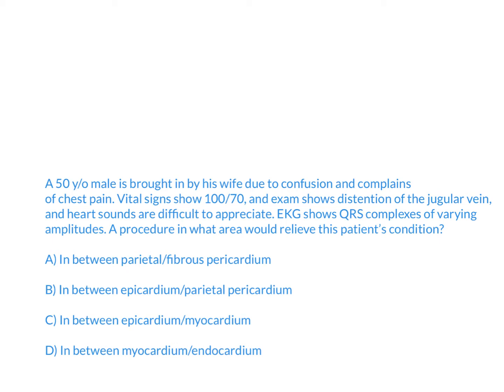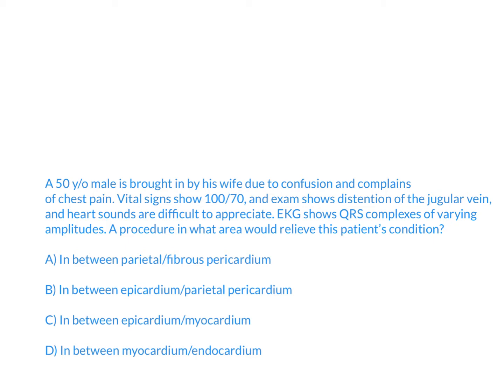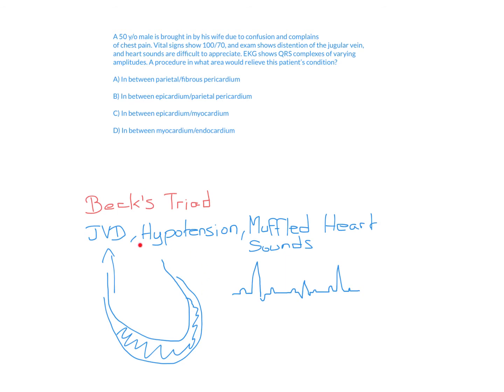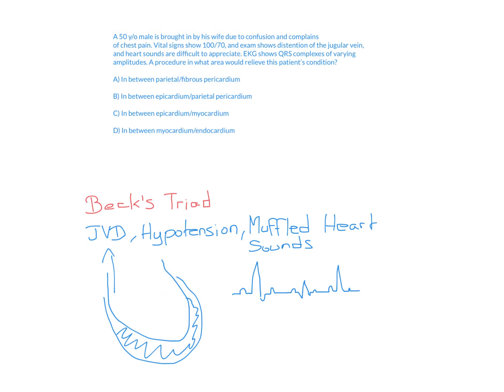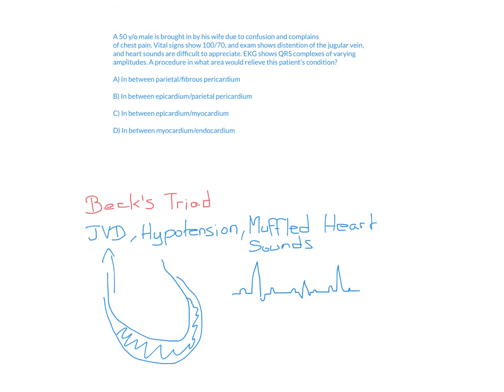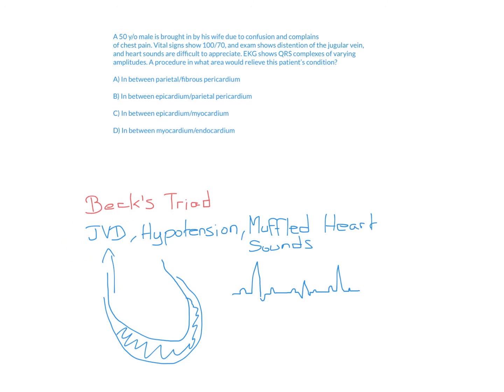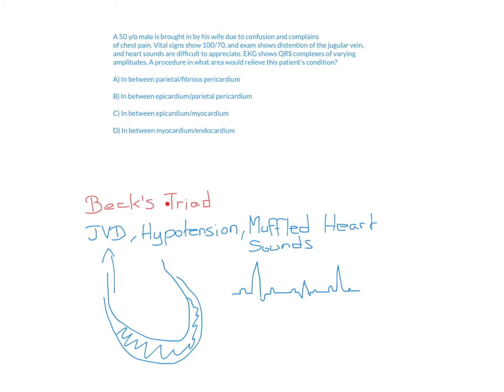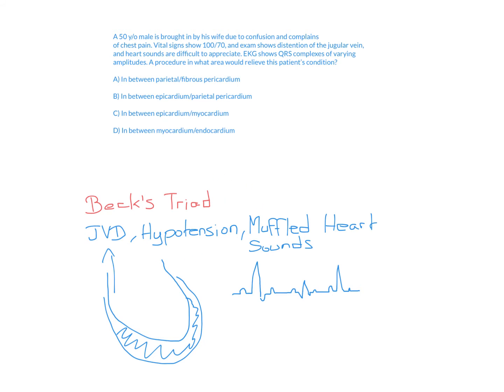USMLE Step 1 Practice Problem #8